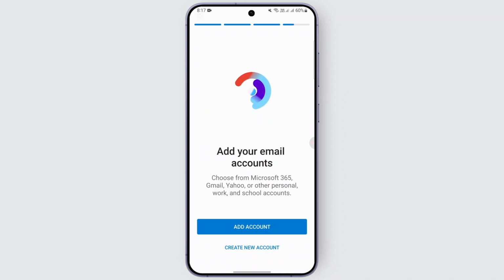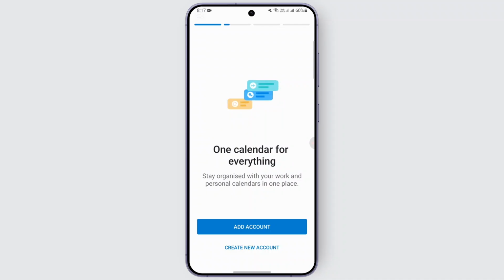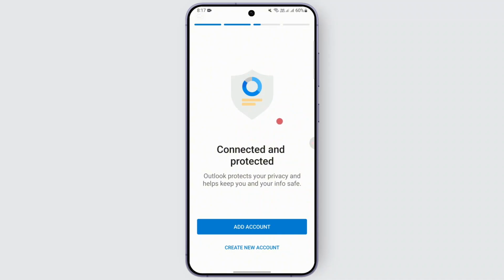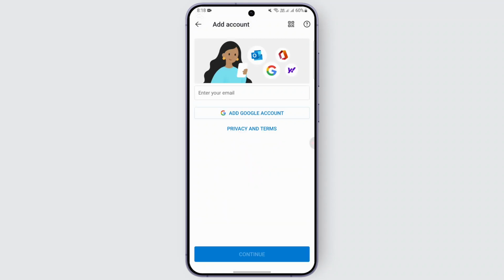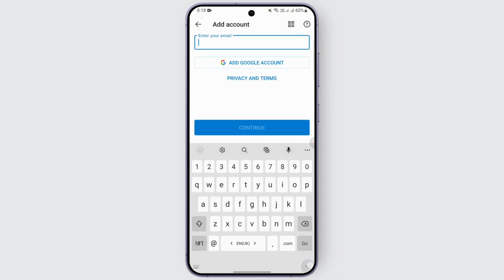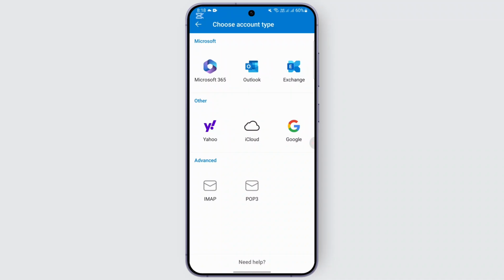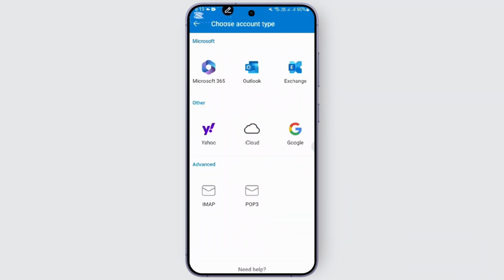How to Add Company Email in Outlook Mobile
Want to add your company email to Outlook Mobile? This video will guide you through the steps to set up your work email quickly and easily in the Outlook mobile app. Whether you're asking, "How do I add my company email in Outlook?" or need help syncing your email account, this tutorial has you covered. Learn how to manage your professional emails on the go. Watch now to see how you can add your company email in Outlook Mobile today!

Timestamps:
00:00 How to Add Company Email in Outlook Mobile
00:10 How Do I Sync My Work Email with Outlook?